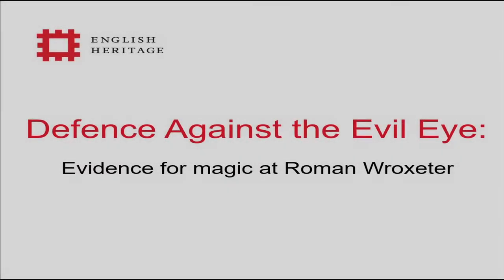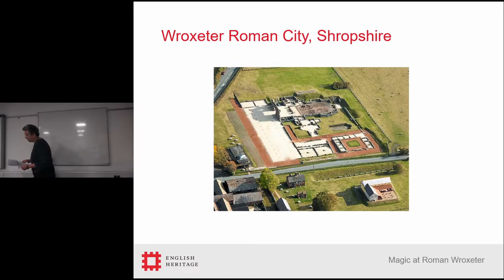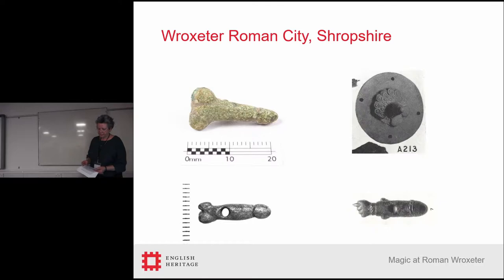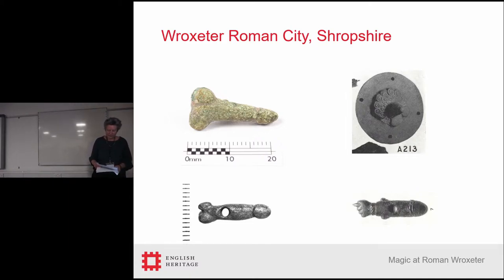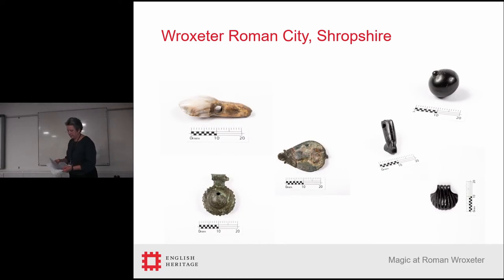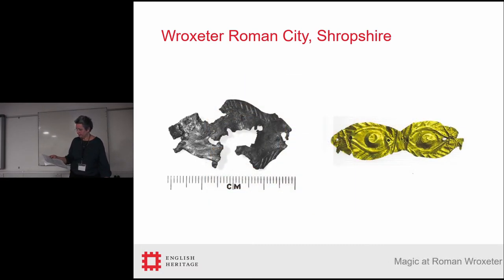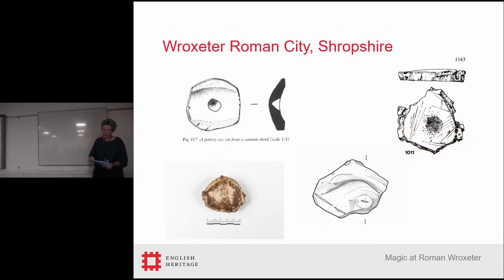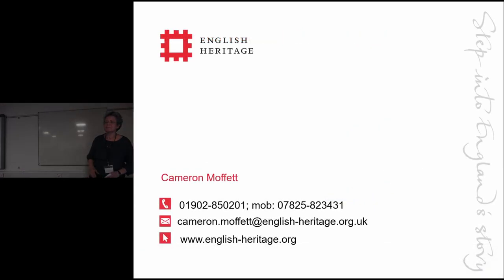Defense against the Evil Eye: evidence for magic at Roman Wroxeter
Protective amulets were used in antiquity to defend the wearer or owner, usually against the Evil Eye.The Evil Eye is an ancient superstition that was imported into Britain from Rome. At Wroxeter, latterly the fourth-largest city in Roman Britain, the amulets of the 1st century AD – the military period – are almost all phallic in their iconography and most were for use on horse harness, ie by the Roman cavalry. The amulets of the civilian/urban period (2nd – 4th century AD), by contrast, were mostly for women and children and many are items of jet jewellery. Horse harness amulets still occur, but the depictions of male genitals used in the earlier period were replaced in the civilian phase by vulvate imagery.

CAMERON MOFFETT, ENGLISH HERITAGE